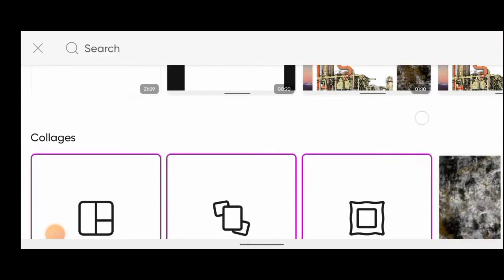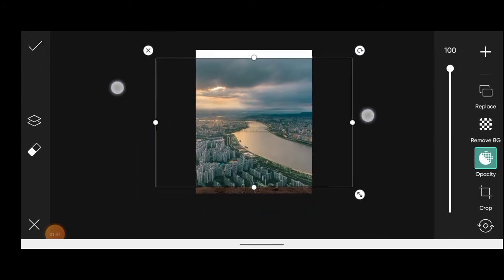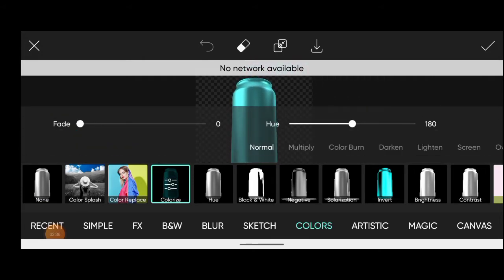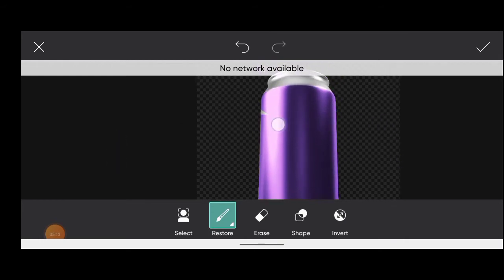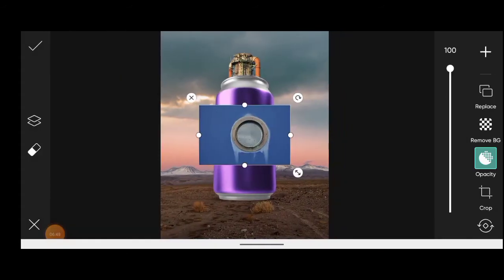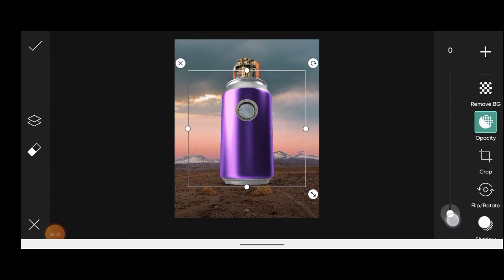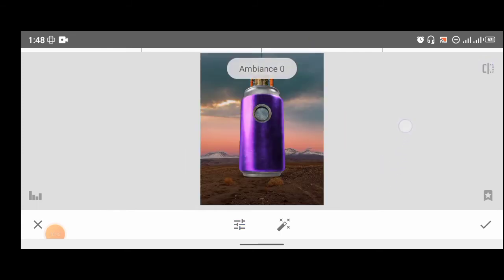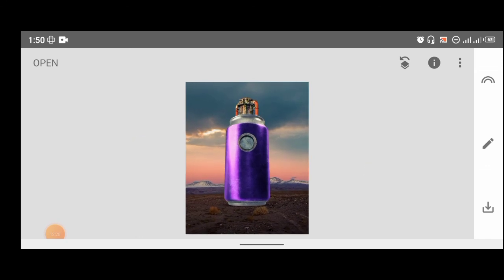Edit simple Picsart photo manipulation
how to create a quick and easy photo manipulation using Picsart and snapseed

in this video, I will show you how you can create a vary basic photo manipulation using Picsart and we will be color grading the final result with the help of snapseed editing APP.

I made this tutorial a very easy and fun one to follow. so if you do like this video, then do very well to give a thumbs up 👍 before you leave, I will appreciate it alot. Also remember to subscribe with the bell notification turned on, because I will be making more picsart photo editing tutorials like this one, including picsart effect that can make you images stand out.